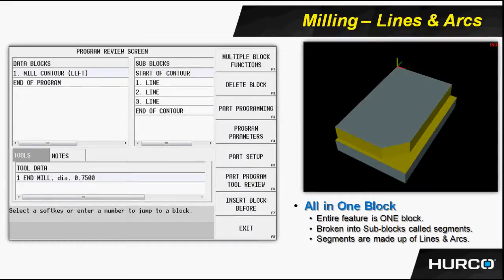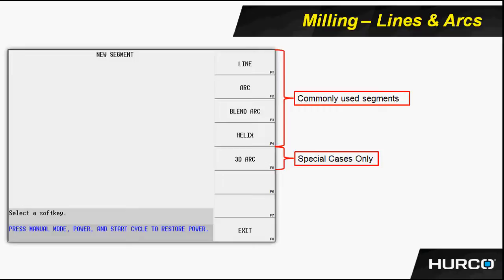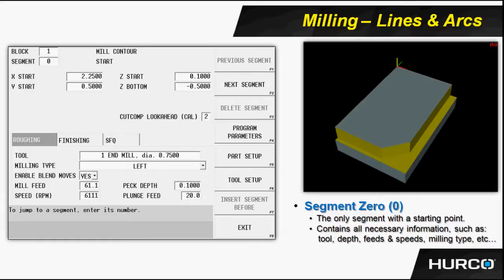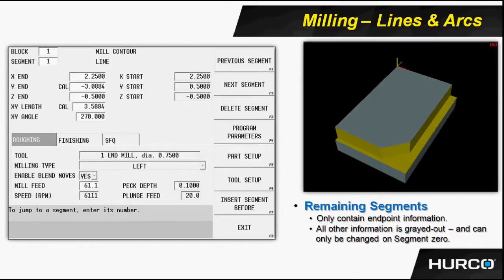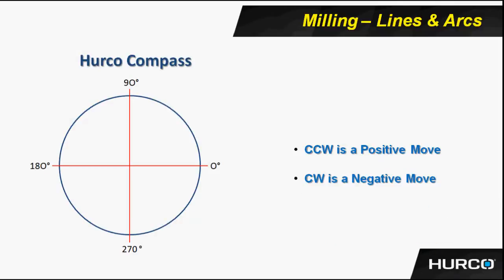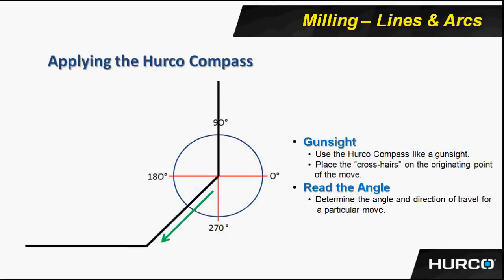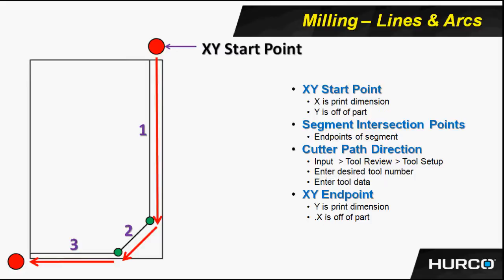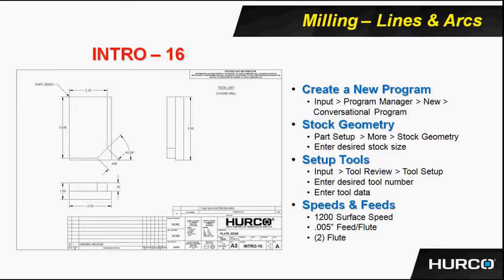Part Programming Milling Lines and Arcs - Max4 Version 9